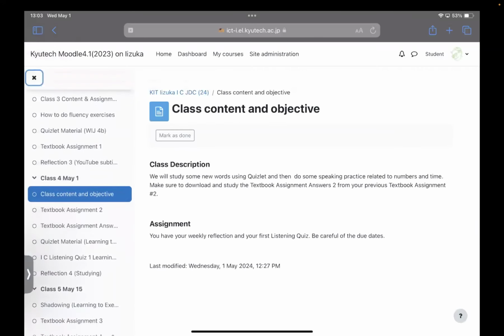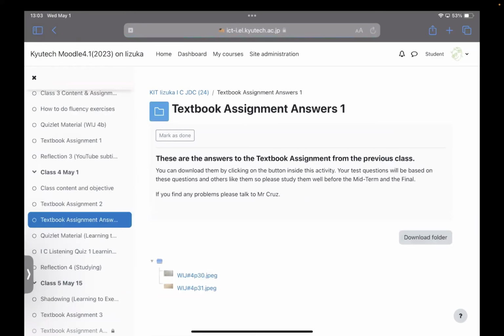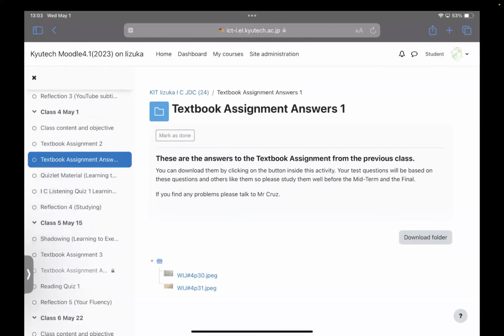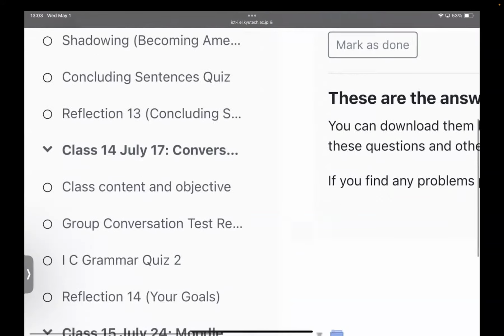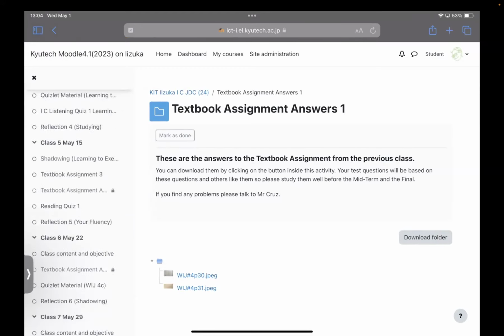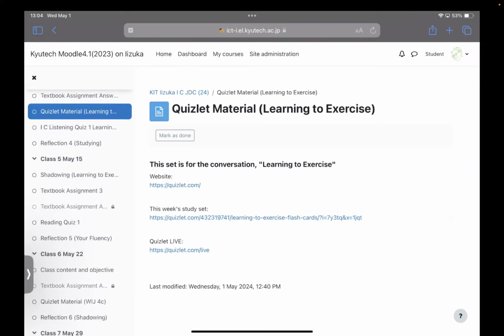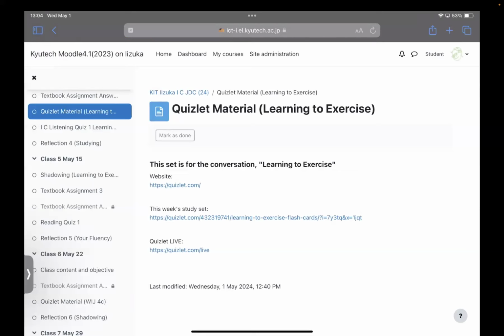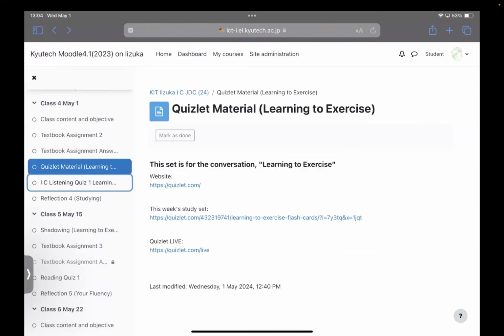KIT Iizuka I C 240501